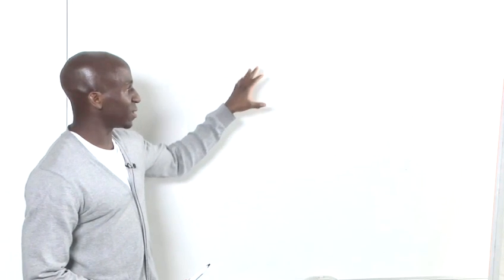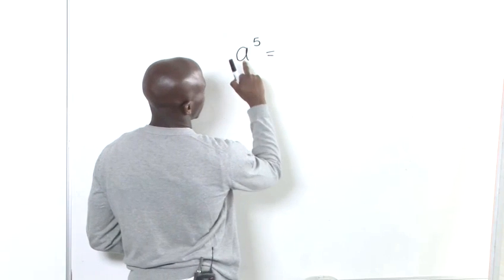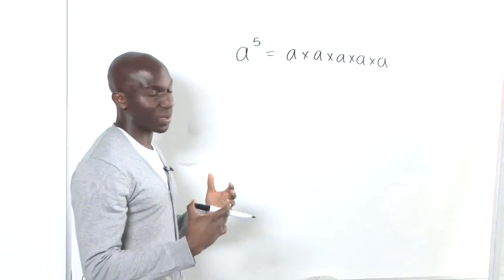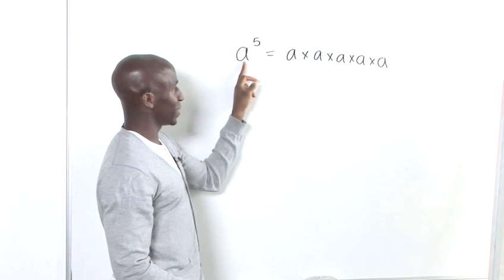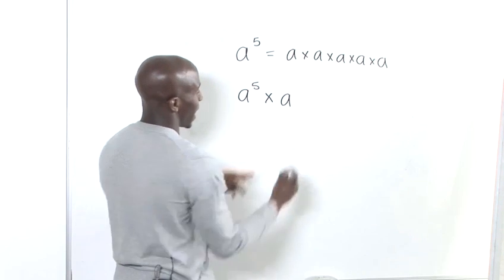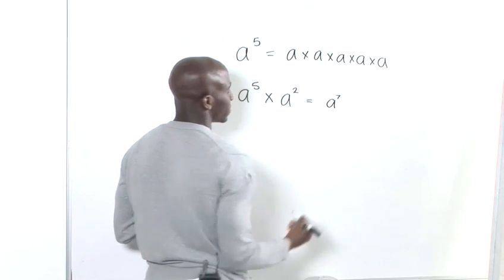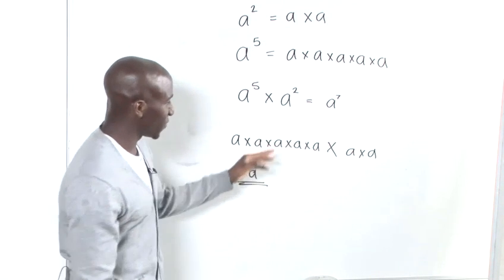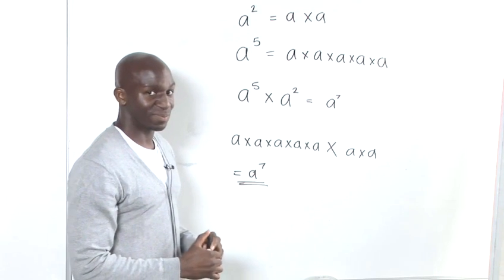How To Do Multiplication Of Exponents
Watch How To Do Multiplication Of Exponents from the pioneers of how to videos. This informative video will give you informative instructions to ensure you get good at math.